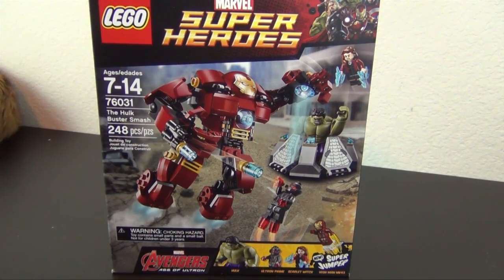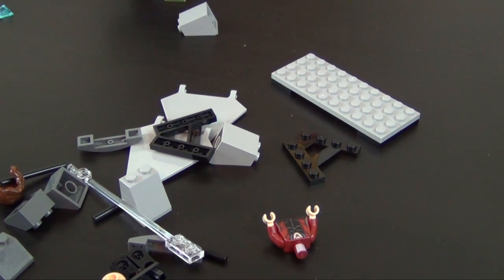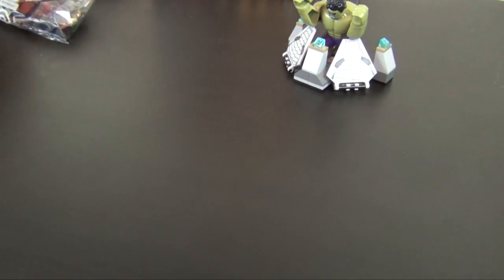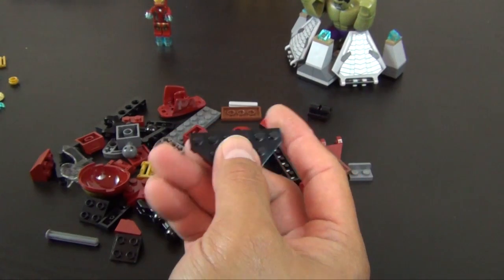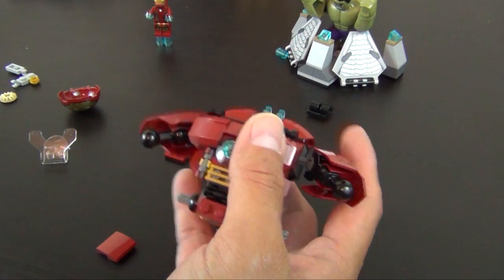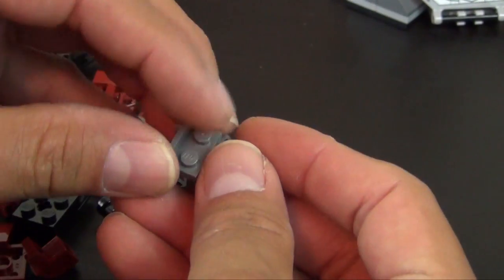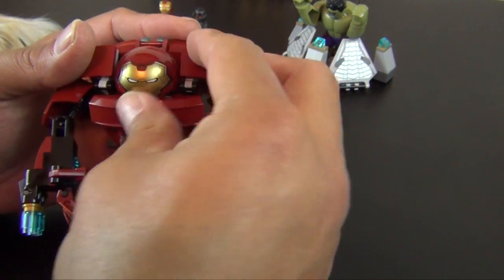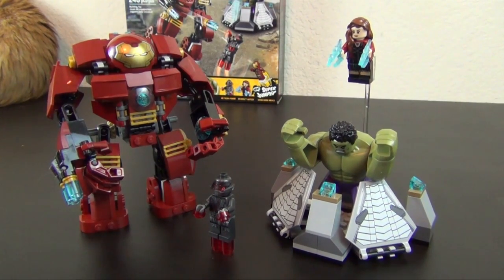Let's Build - LEGO Super Heroes The Hulk Buster Smash Set #76031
Check out the unboxing and build of the LEGO Super Heroes The Hulk Buster Smash Set #76031